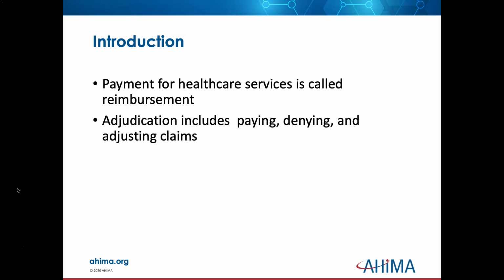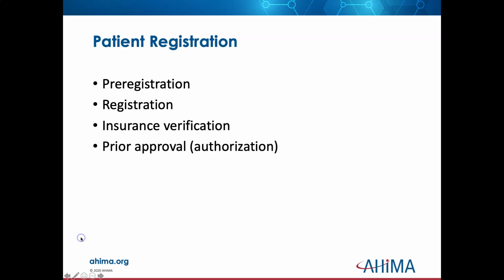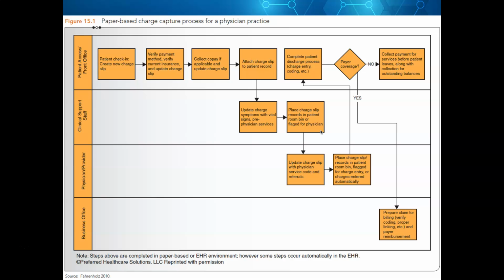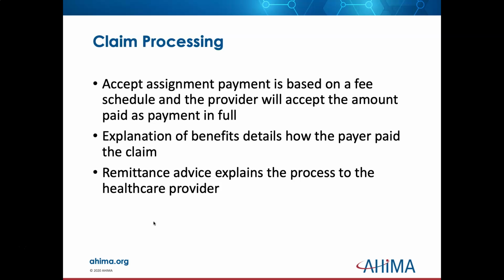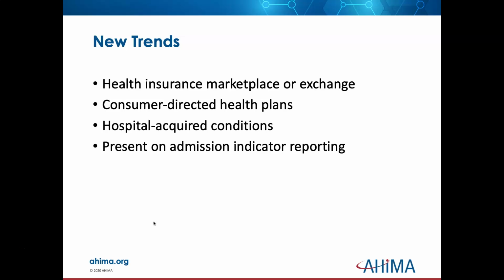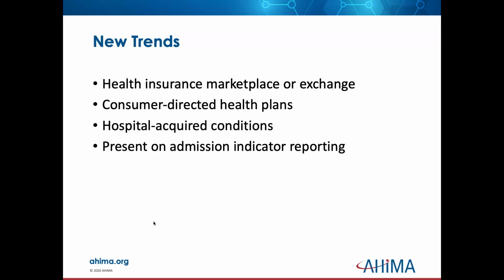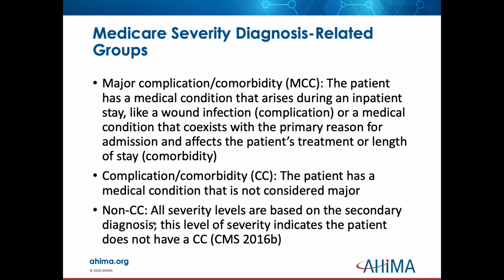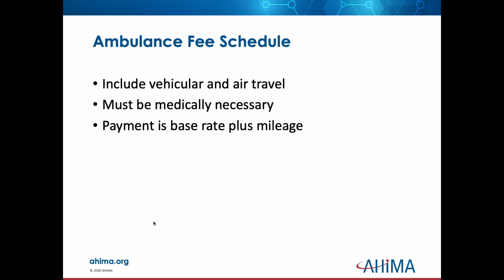HIT 330 Chapter 15 Lecture Video